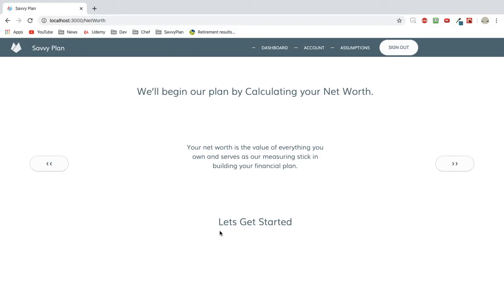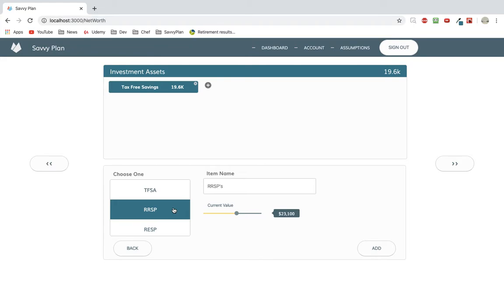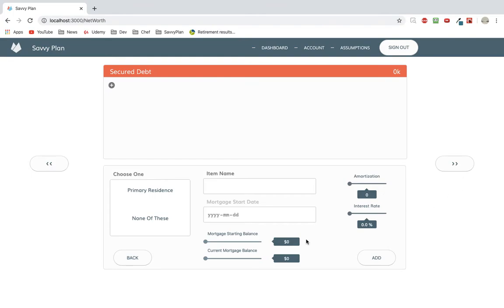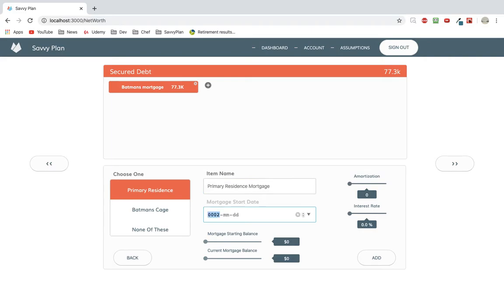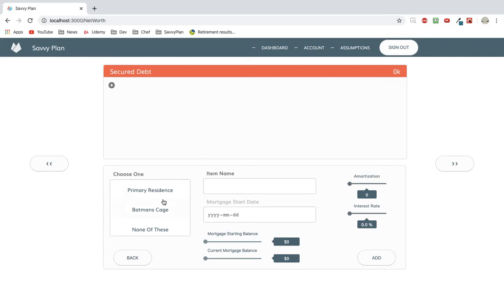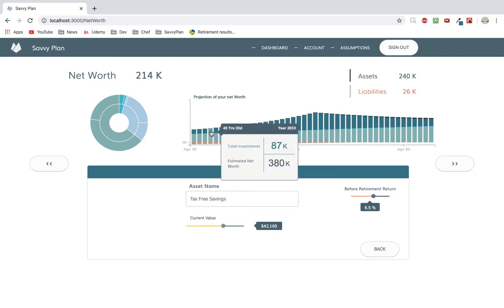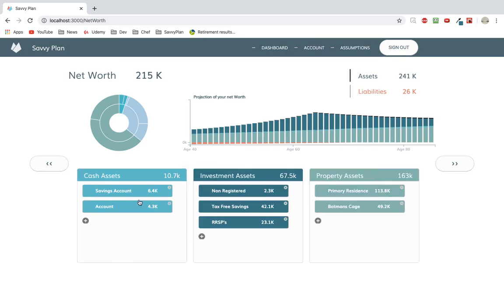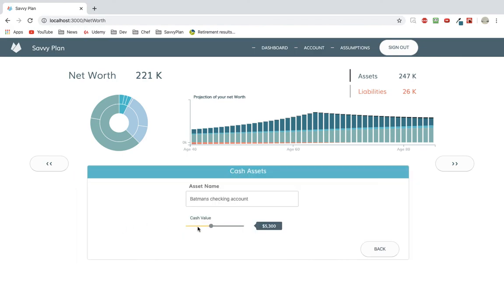Finished Net Worth Section Tour of UI